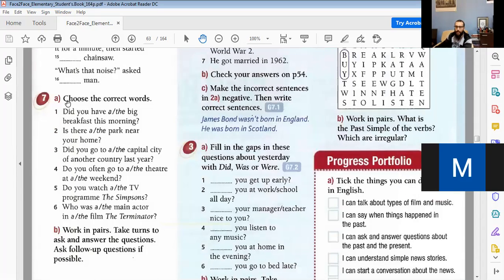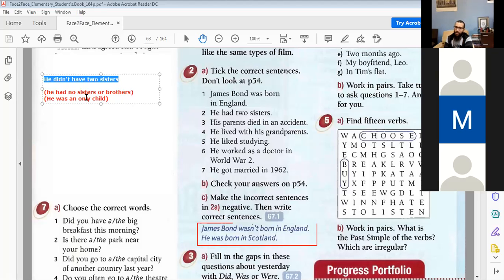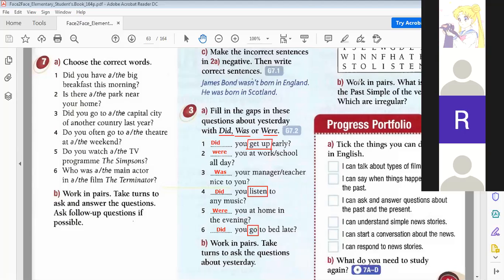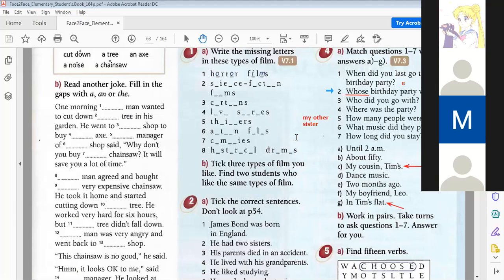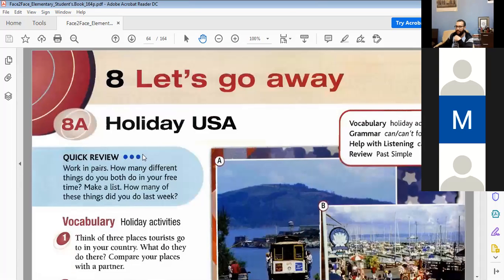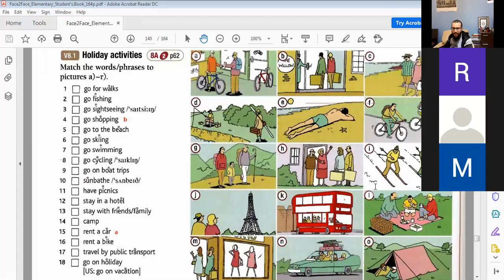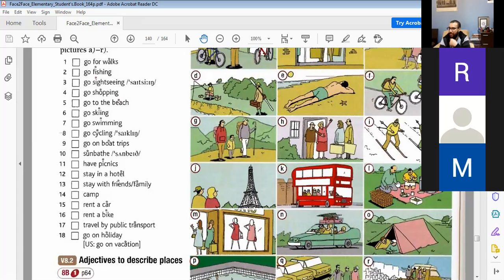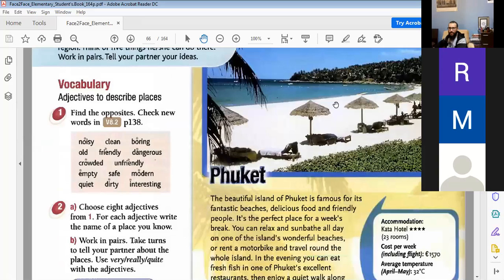Face2face Elementary Lesson 25 with Dr. Su - الحصة 25 من المستوى االثاني للدفعة 2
Watch Lesson 25 of Face2face Elementary Group 2
 شاهدوا معنا الحصة 25 من المستوى الثاني للدفعة 2